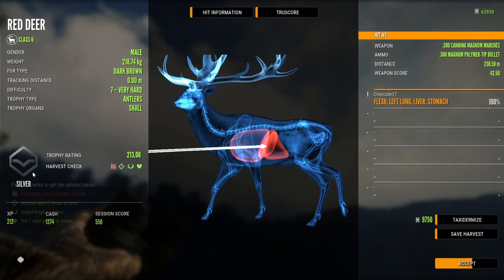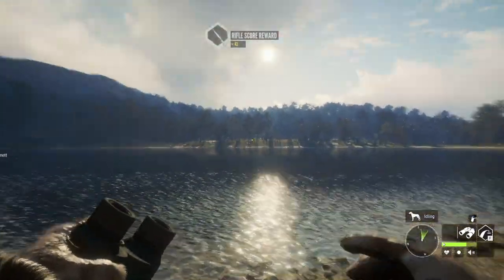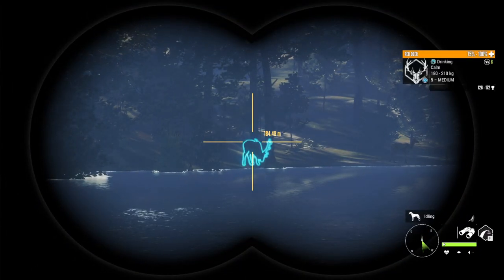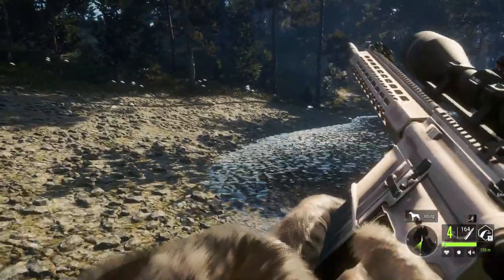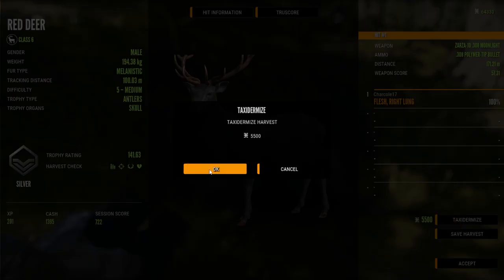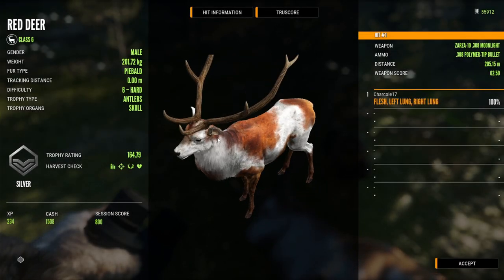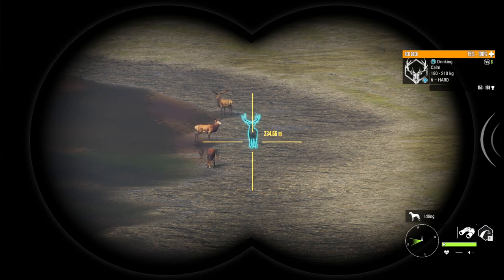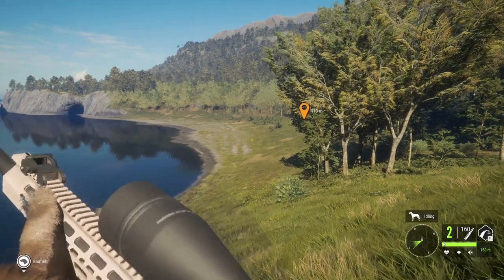Starting It Over (Pre Granite Update)